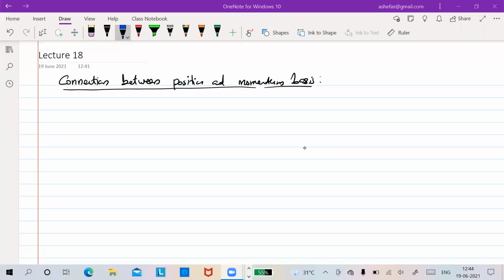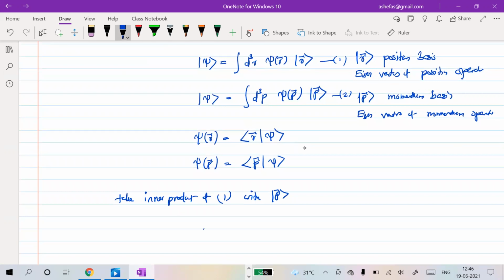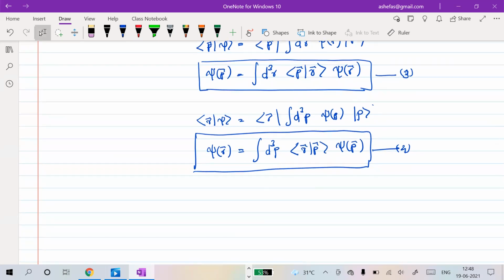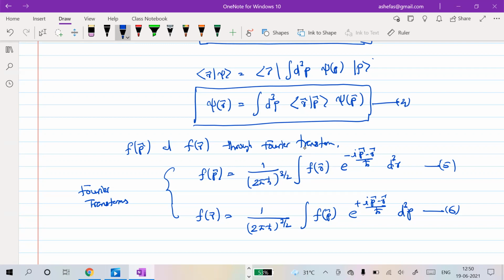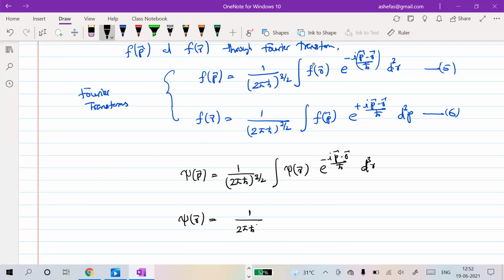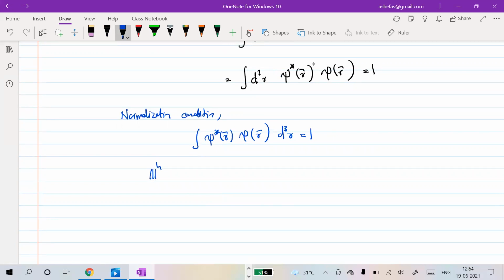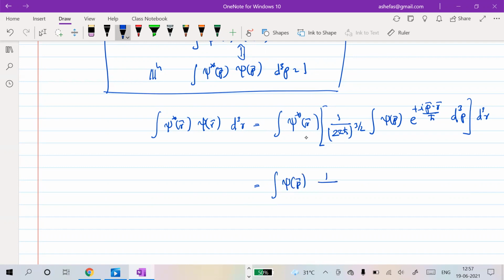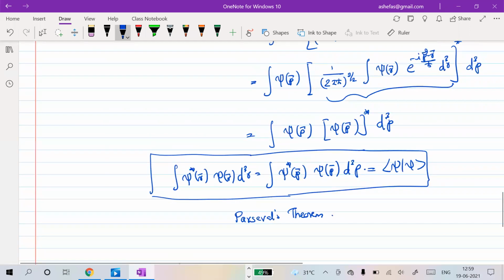QM Lecture 18 : Connection between position & momentum basis